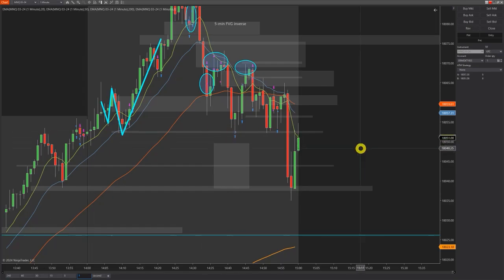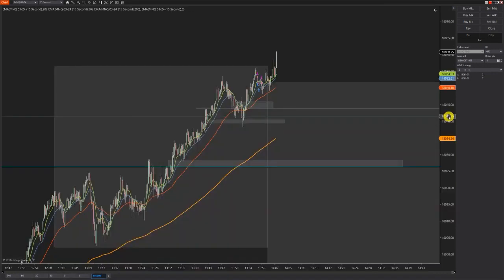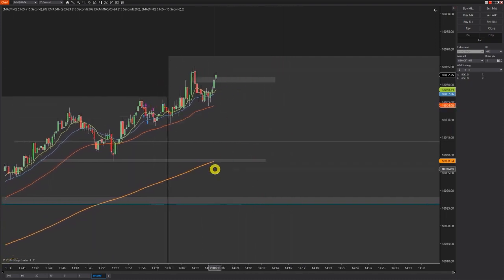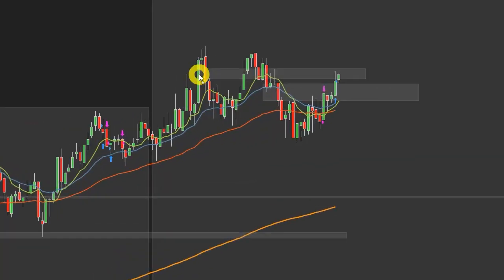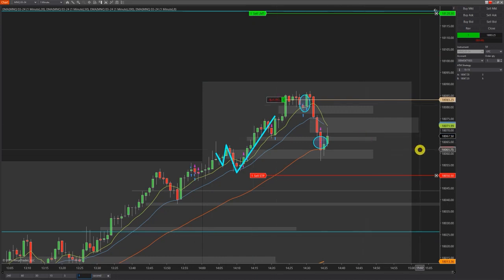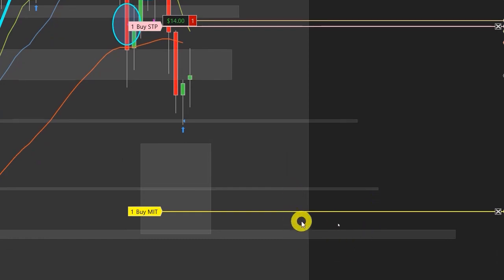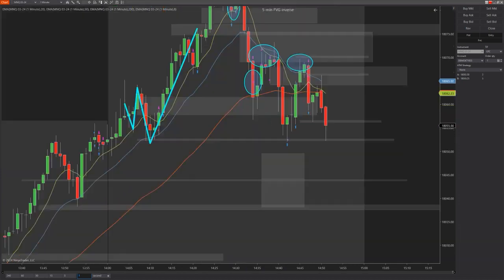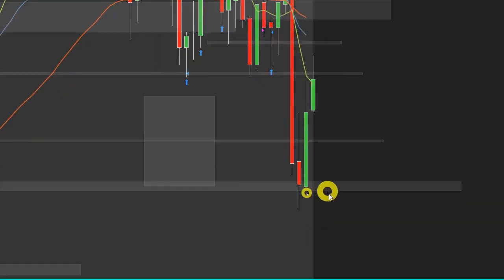My First Silver Bullet Trade (2-22-24 Thursday)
The Silver Bullet (ICT) Strategy is one of my favorites